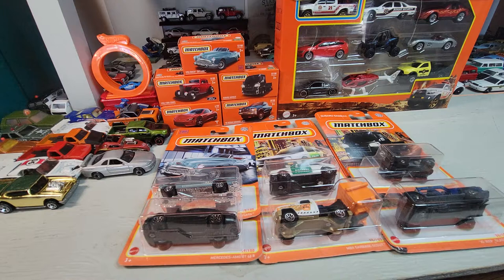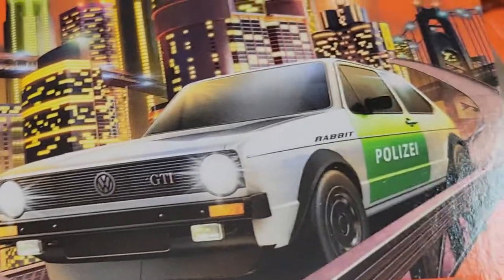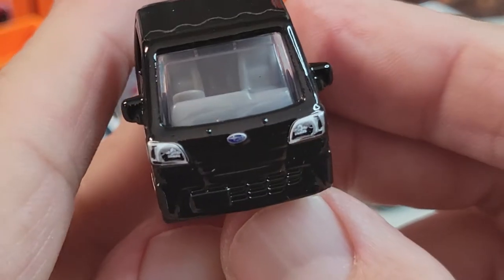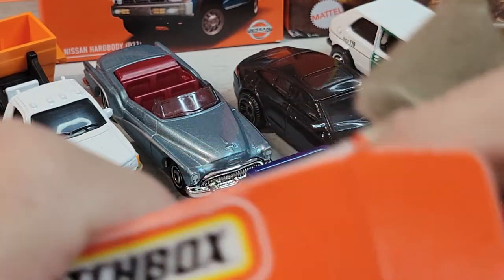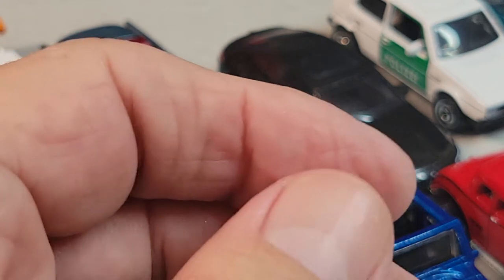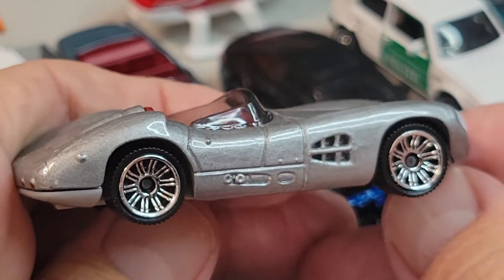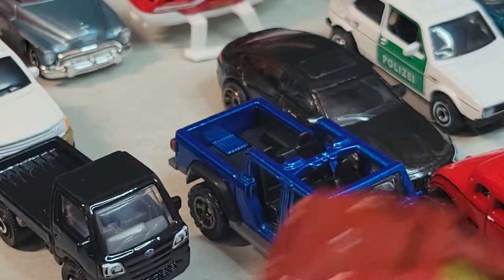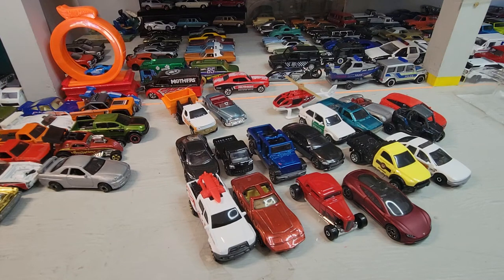Matchbox morning review, returns!!!